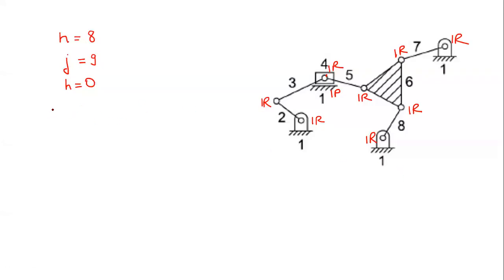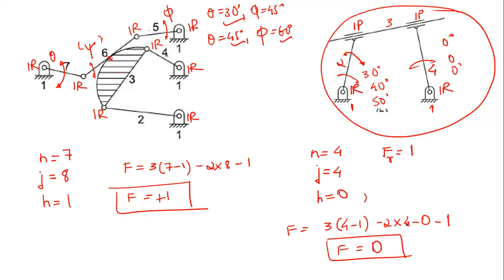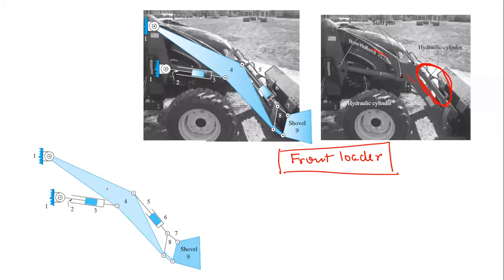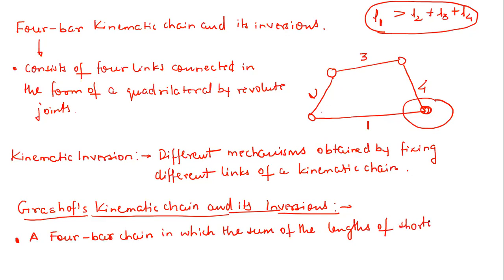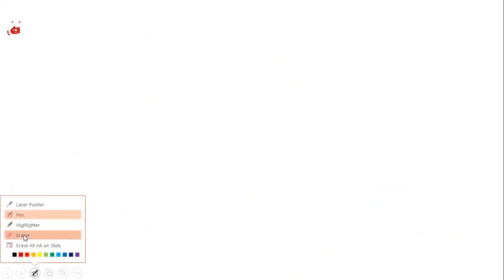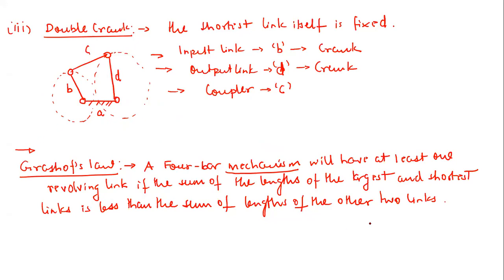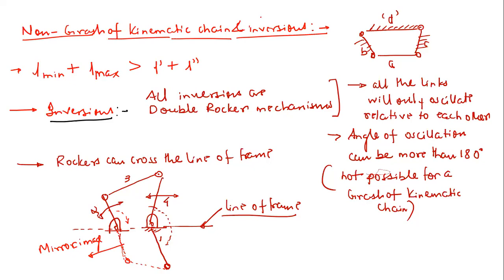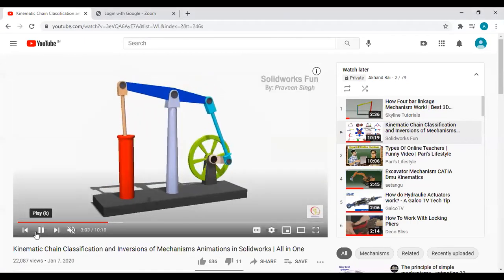Grashof and Non-Grashof Four bar Kinematic Chain, Grashof's Law, Inversions of a Four bar chain